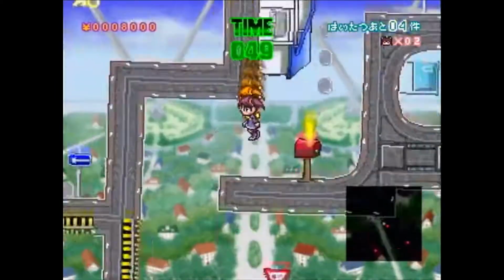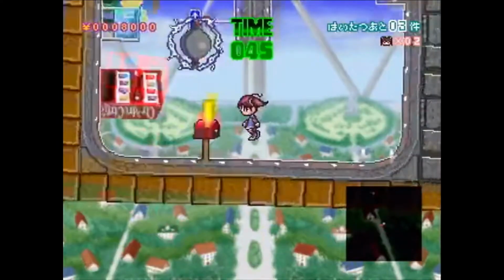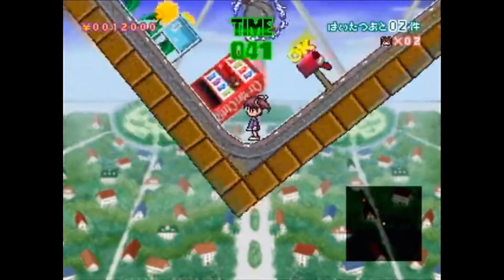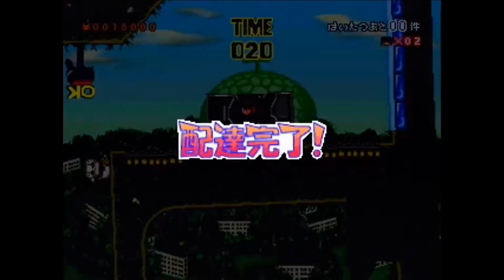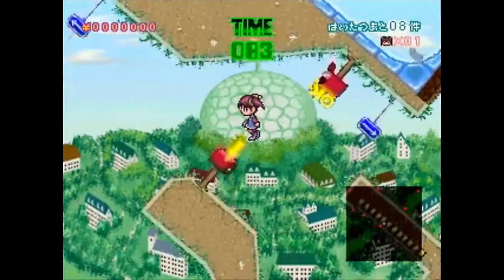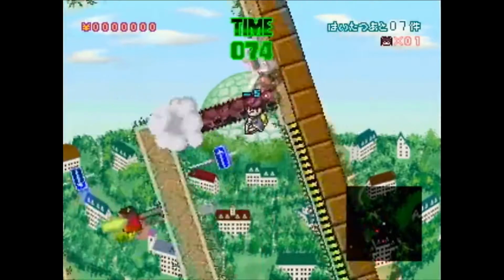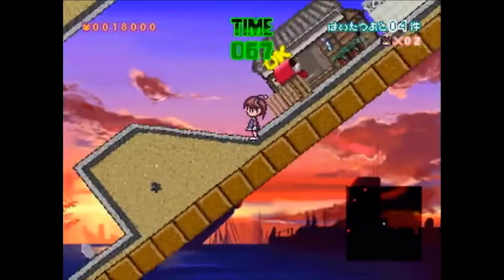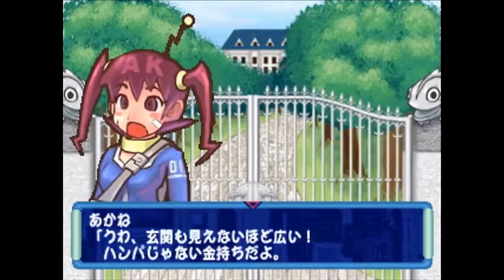Ultra Healthy Video Game Nerd - Coro Coro Post Nin JP exclusive PS1 sleeper hit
The laws of physics (and our star) have been turned upside down on their head for Coro Coro Post Nin, a game with more spinning than a combination washer/dryer. I take a look at this little-known 2D gem on the PS1 and talk about why you should have it on your to-buy list.

As always, comments, criticism and unwarranted insults are all lovingly accepted.

There's a lot more Japan-exclusive gaming action in the works. Also follow me on other social media platforms to see ridiculously rare games and goodies from Japan.